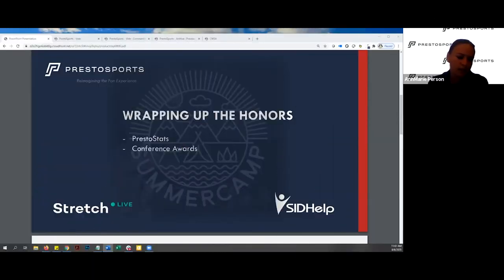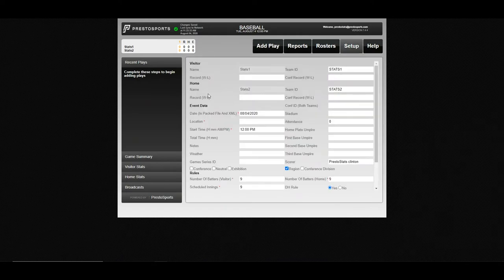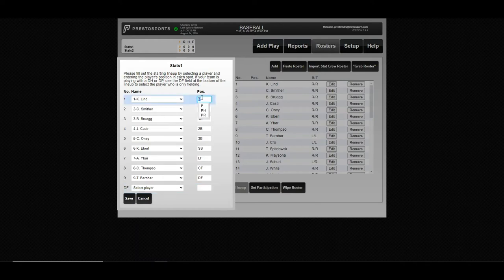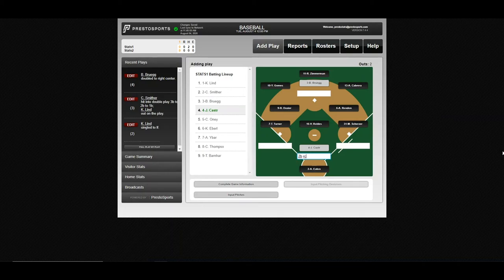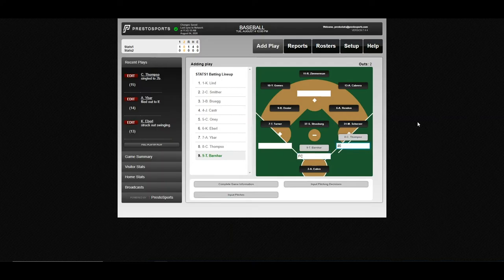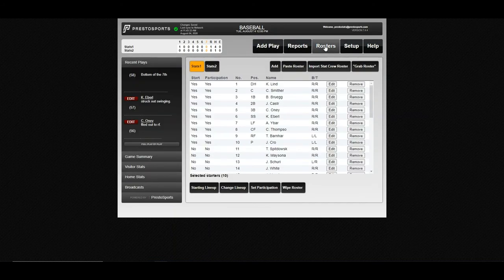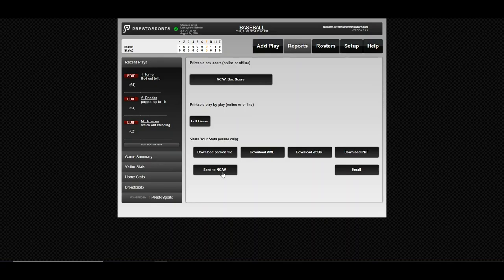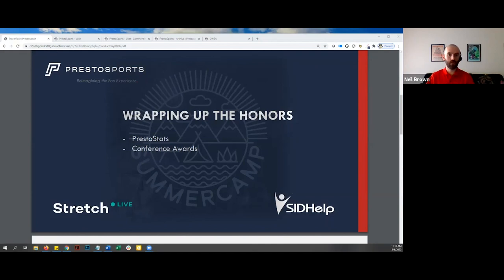PrestoSports PrestoStats Baseball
The statistics landscape has changed over the years. See the advancements we've made recently to make keeping and publishing stats a streamlined process. This video is part of the PrestoSports 2020 Summer Camp.